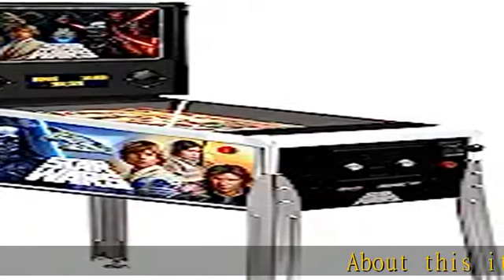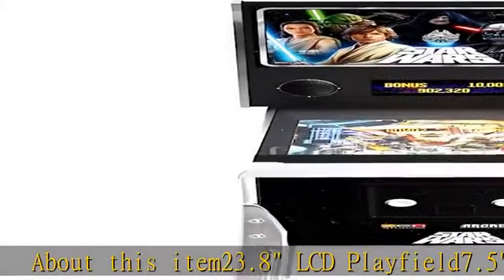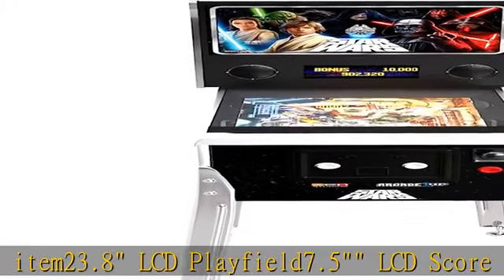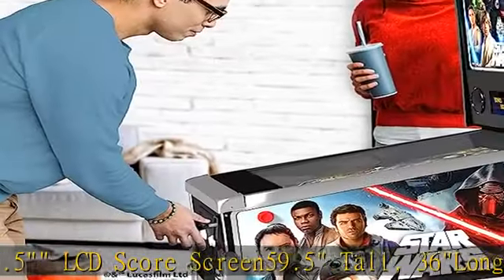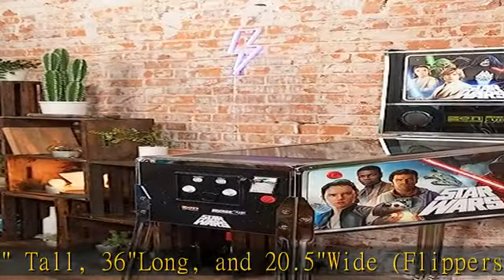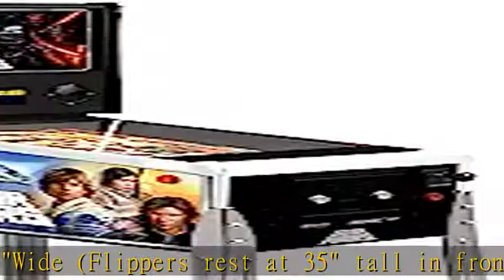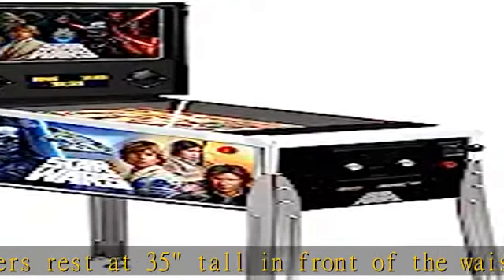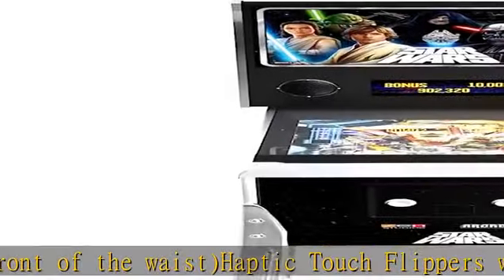Arcade1UP Star Wars Pinball Machine RD-RS570005